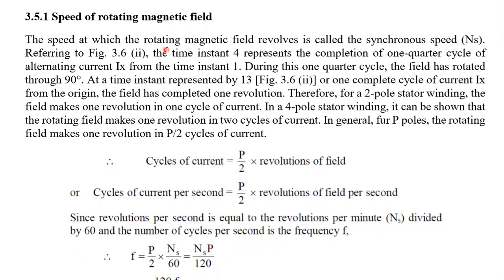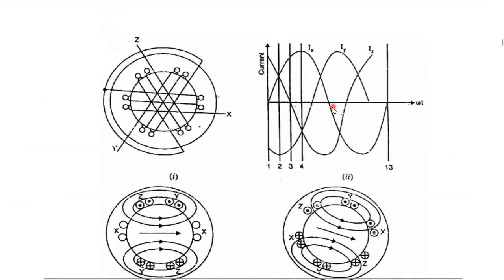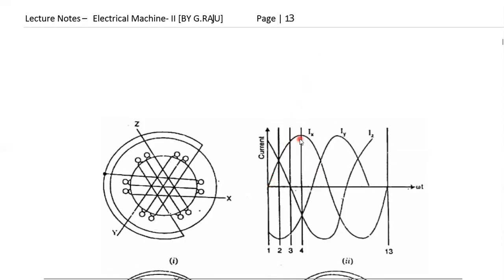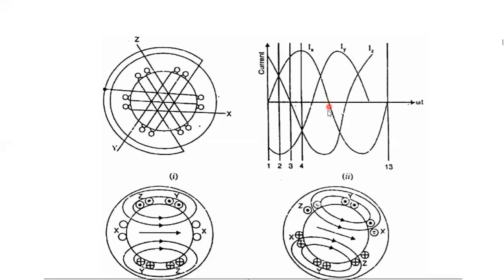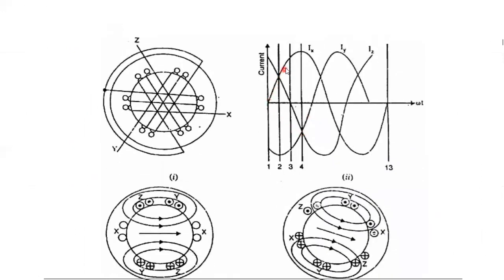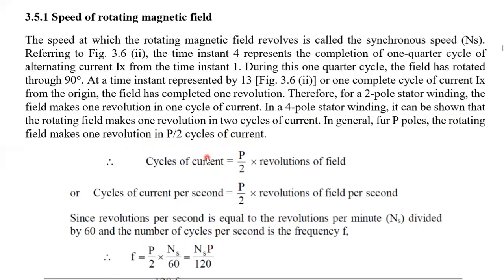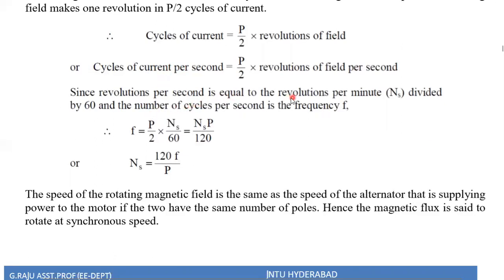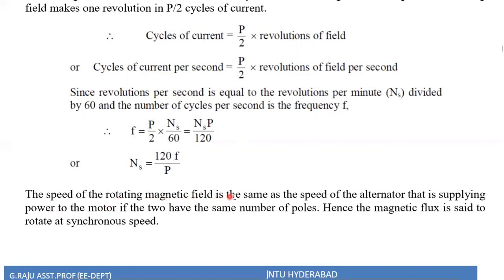LEC#40. SPEED OF ROTATING MAGNETIC FIELD